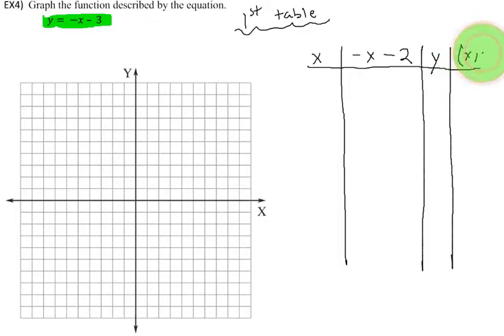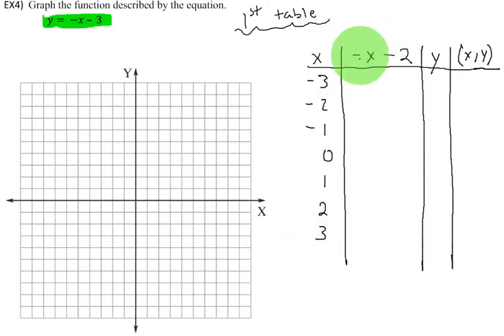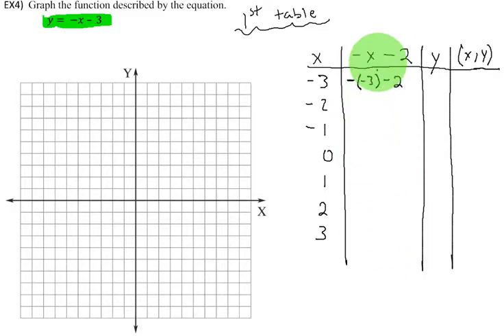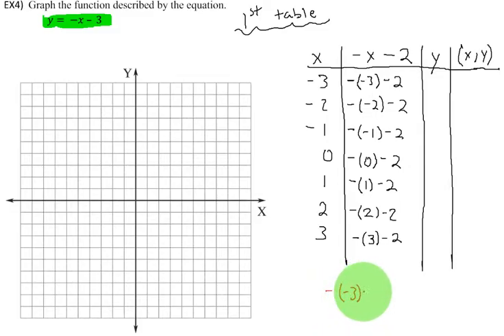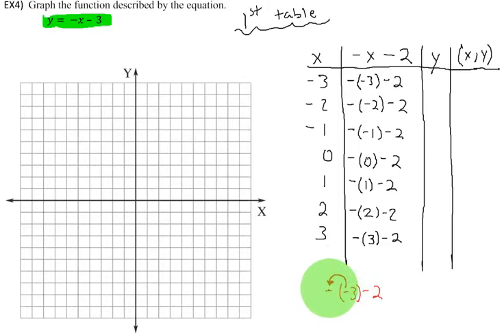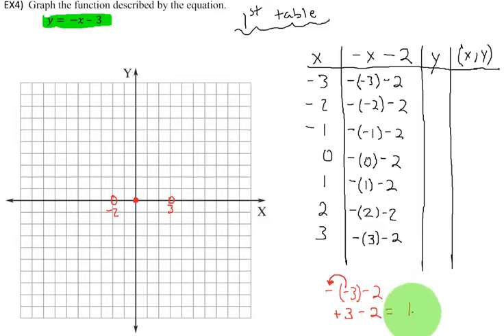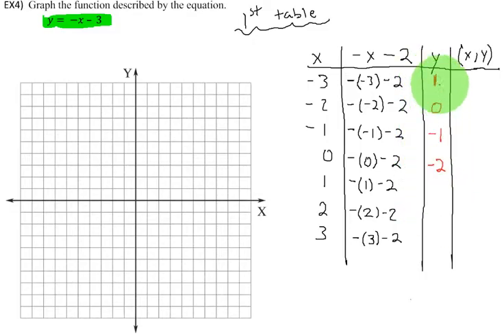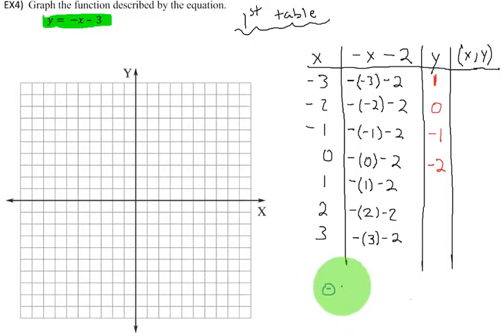469 11 10d pg1